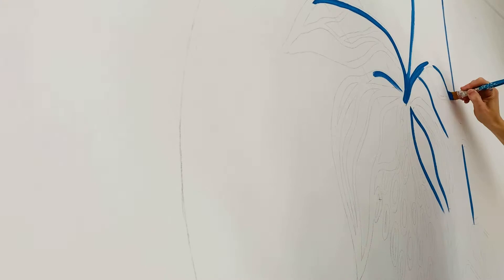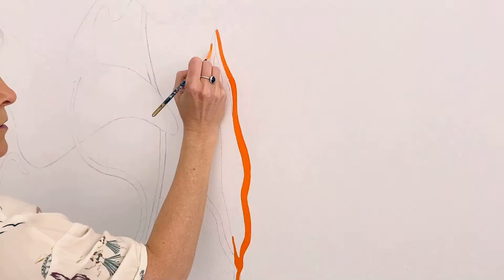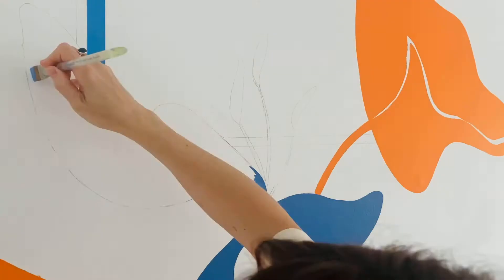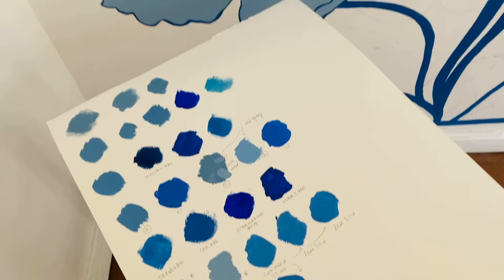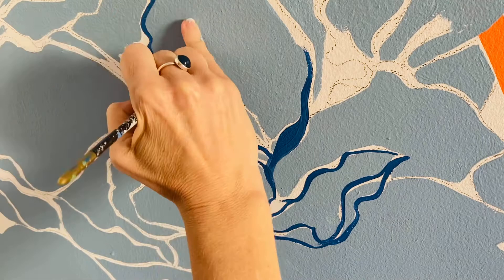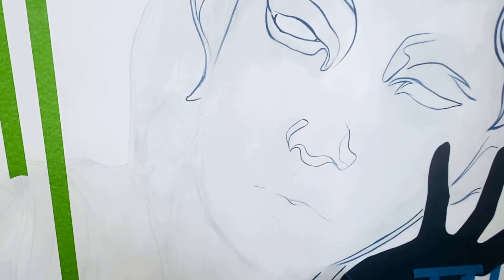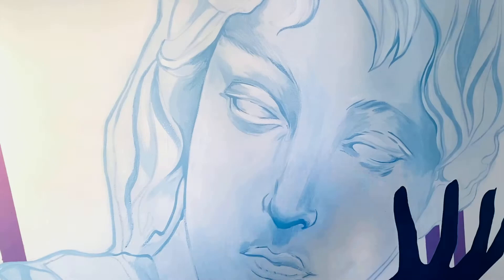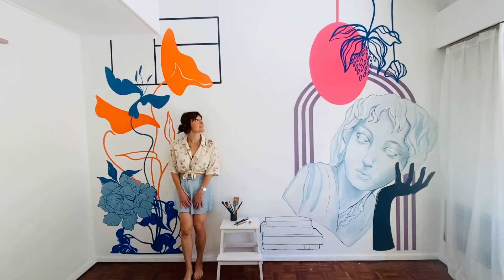Paint a Mural at Home with Joanna Henly - Artist and Founder of Mis Lad - Part III